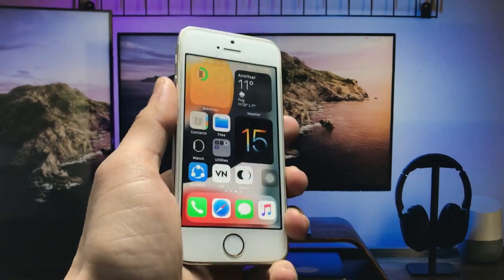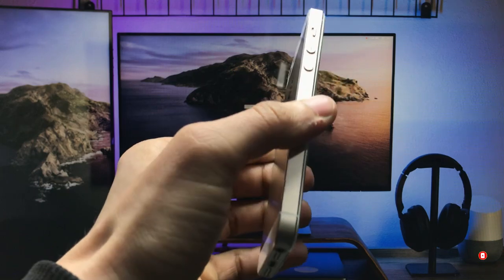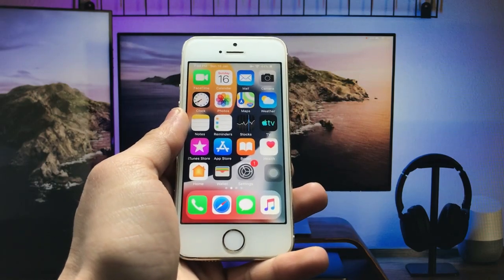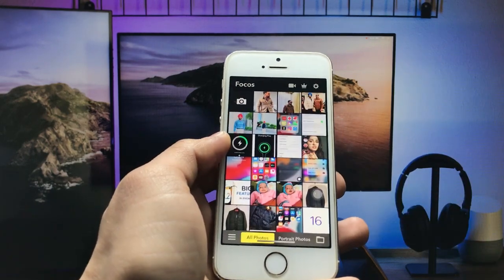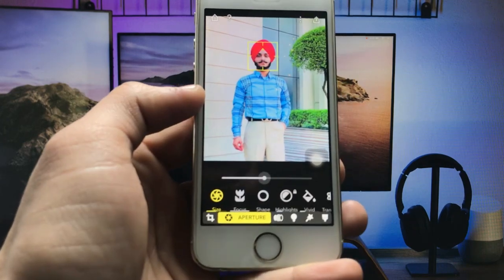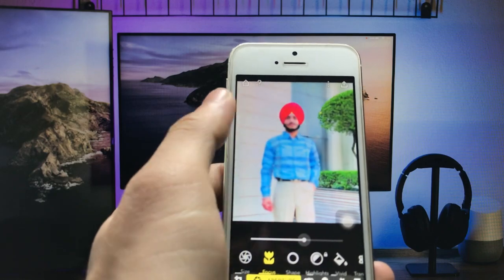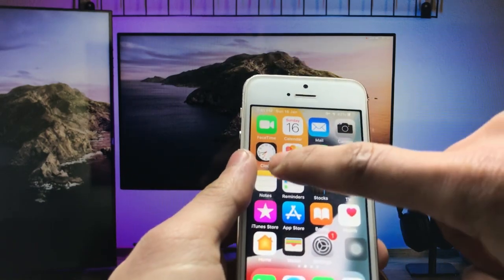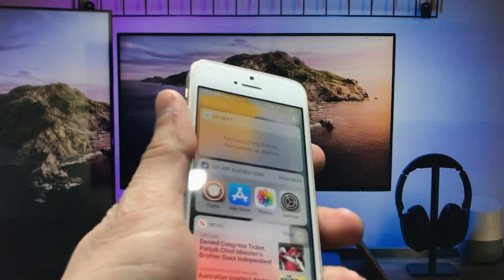2022 Top Best Amazing App - Must Have on Your iPhone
Hi Guys Today I Am Going To show you
2022 Top Best Amazing App - Must Have on Your iPhone

Blur Video Background on iPhone 5s, 6, 6 Plus, 7, 7Plus, 8, 8 Plus, iPhone X, 11, 12.